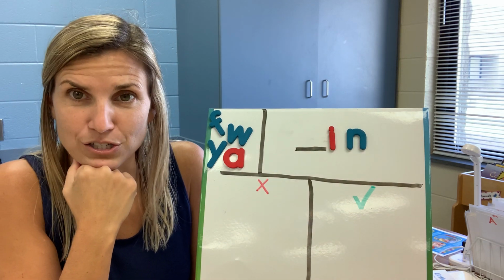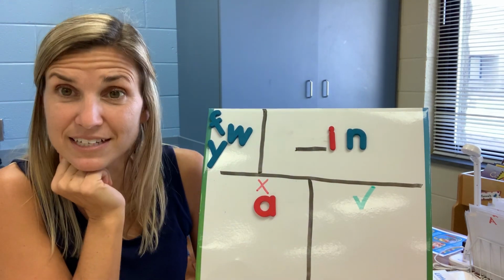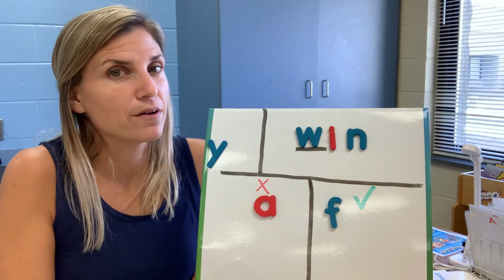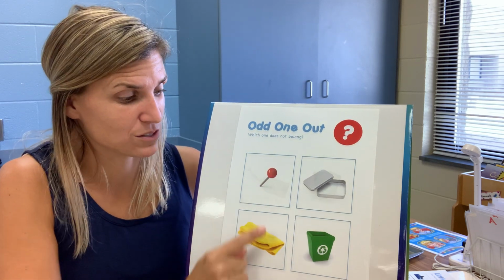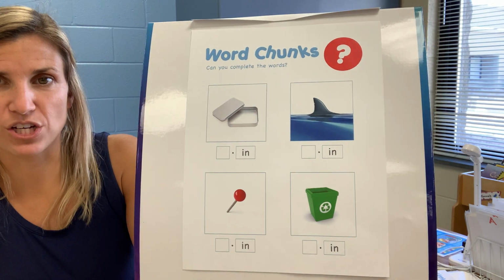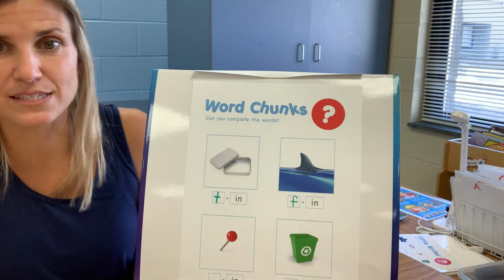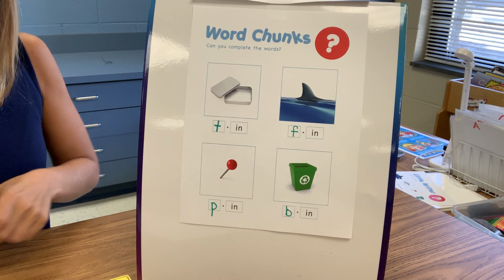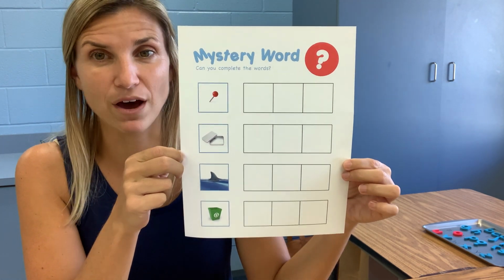Mon 11/16 LL part 2 -in word family